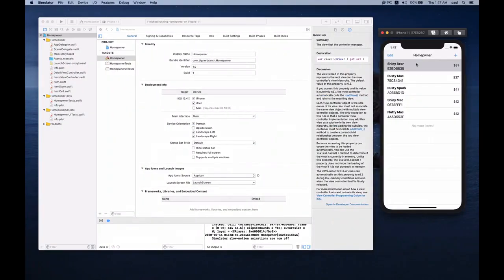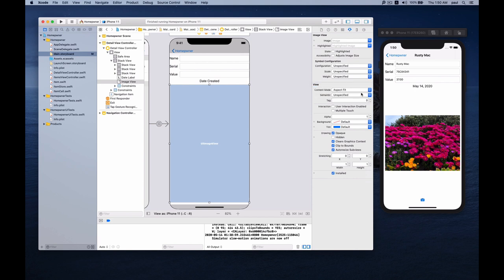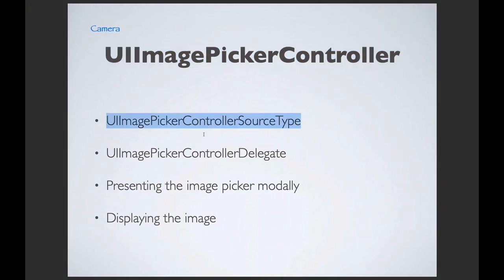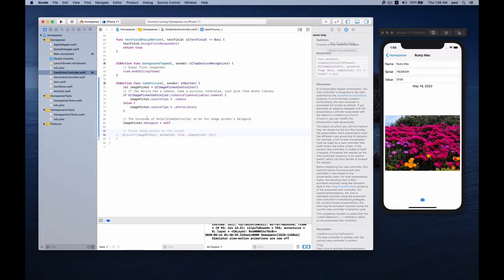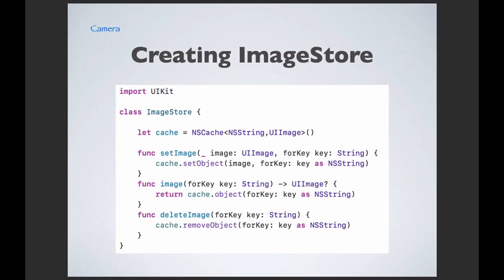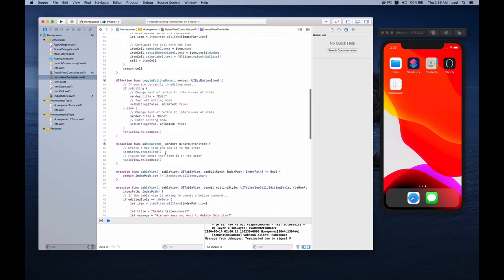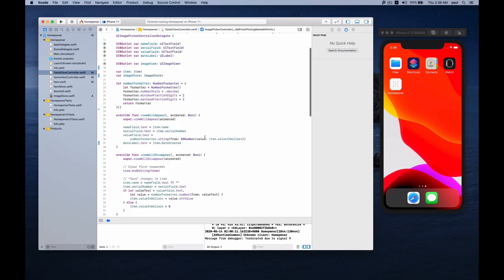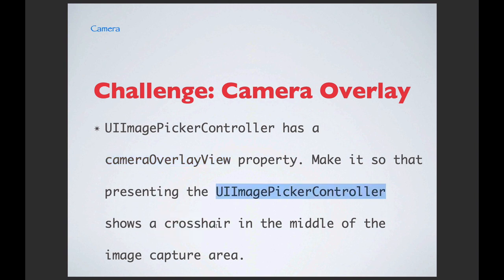16.《iOS程序设计与开发实践, iOS Programming and Developing Practice》 中文联盟数字化教学